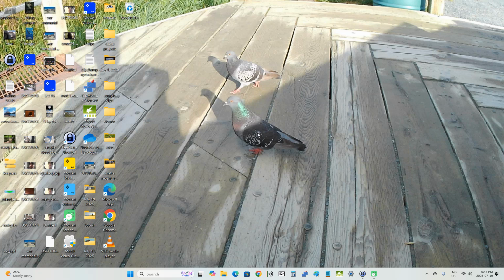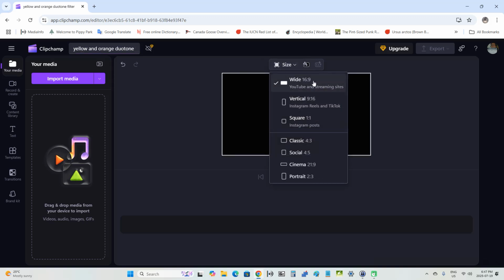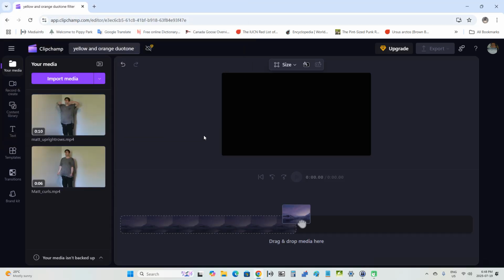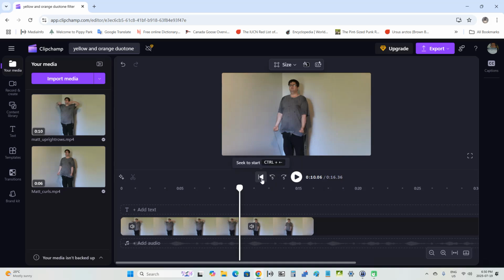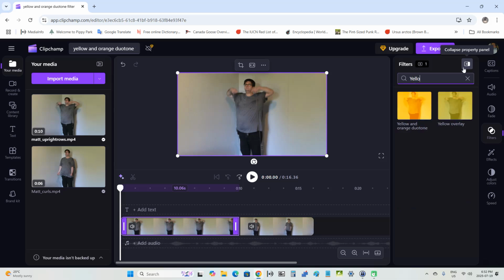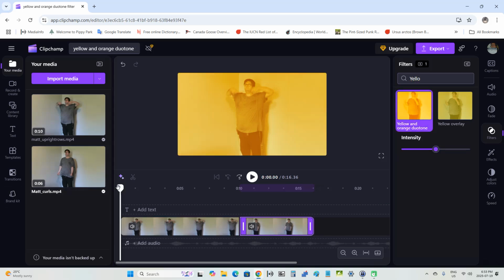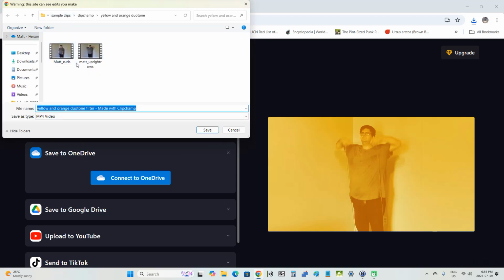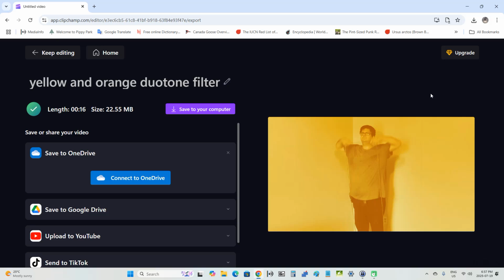Add the yellow and orange duotone filter in Clipchamp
In this video we demonstrate adding the yellow and orange duotone filter to a video in Clipchamp. This is the free online desktop version of Clipchamp.